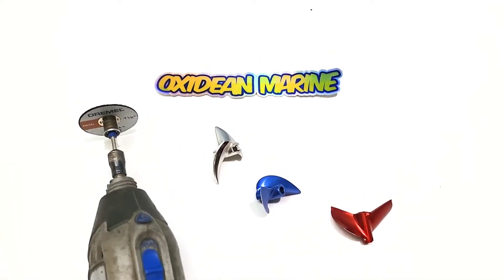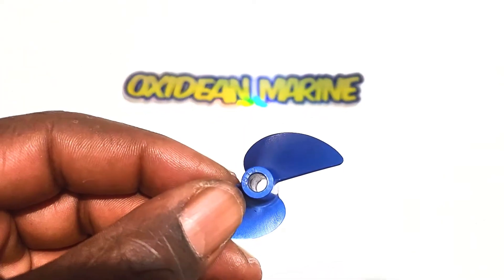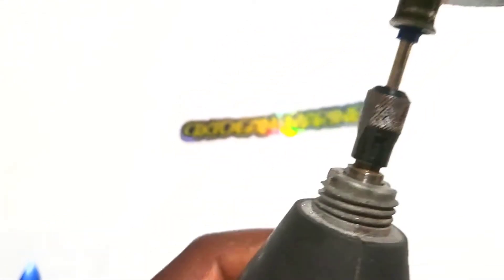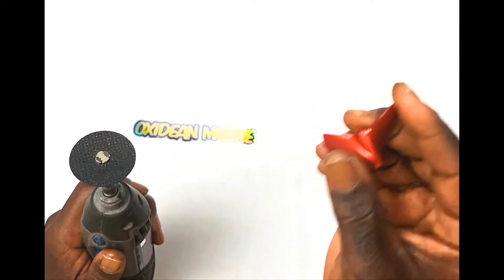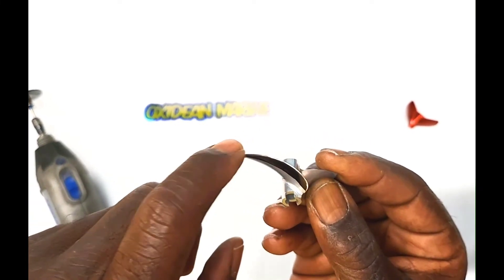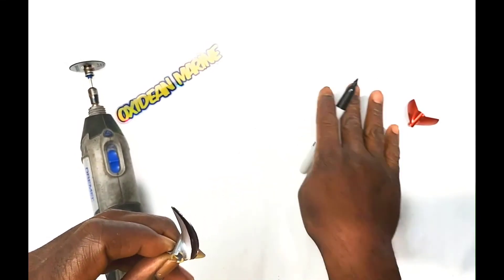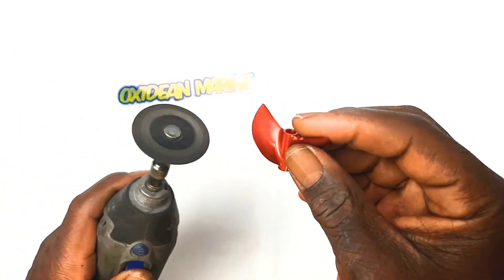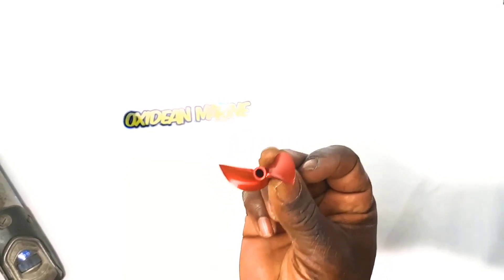(Rc Boat Instructional Video) Sharpen CNC aluminum rc boat props with a rotary tool for more speed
As a contribution to our sport, I present to you an Instructional video on How-To sharpen CNC props with a rotary tool. This is a simple way that will get you started!

Please note a few things. Our CNC props absolutely do not Need sharpening. It just enhances performance. Almost Guaranteed 2mph gain.

This procedure is for adults over 18. Not reccomended for children.
This procedure can be performed on brass and berylium props, but Not reccomended without a well ventilated area with Serious breathing apparatus. Berylium and copper dust are harmful. That is why we sell and reccomend CNC aluminum. A surface safe enough to cook and eat off.
Major Eye protection is Mandatory. You will sustain irreversable injury by not using eye protection. Nonetheless we are not responsible for your actions.